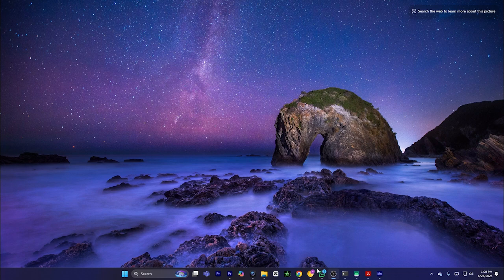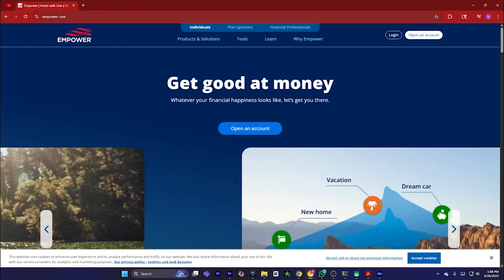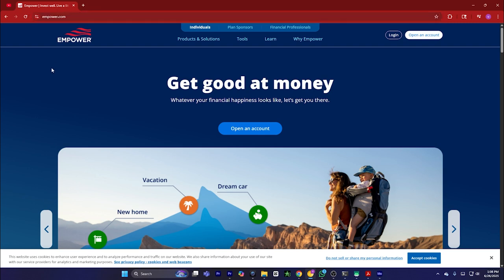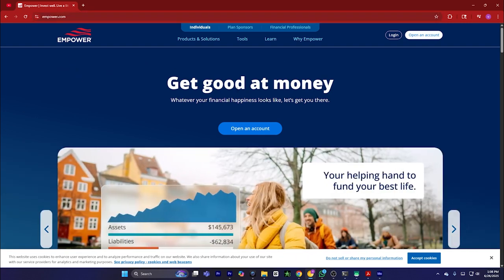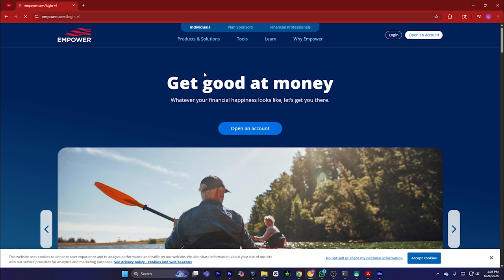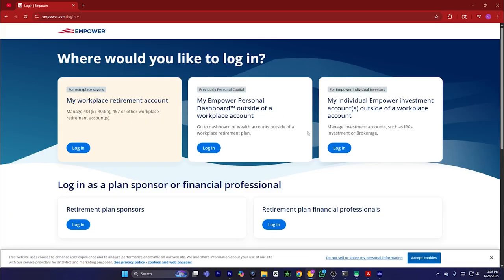How To Login Empower Account 2025 | Sign In & Access Your Empower Retirement Dashboard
How to How To Login Empower Account 2025 | Sign In & Access Your Empower Retirement Dashboard

In this video I'll show you How To Login Empower Account 2025 | Sign In & Access Your Empower Retirement Dashboard. The method is very simple and clearly described in the video. Follow all of the steps & Login Empower Account 2025 | Sign In & Access Your Empower Retirement Dashboard